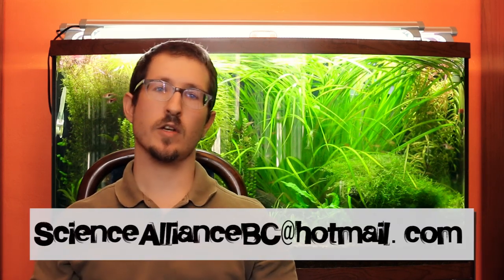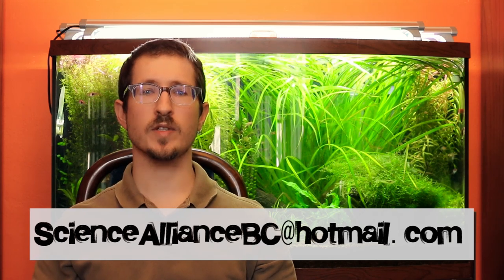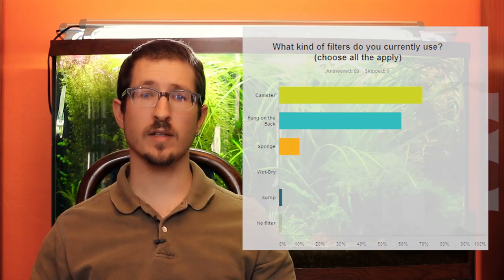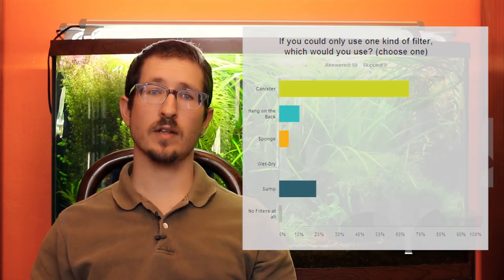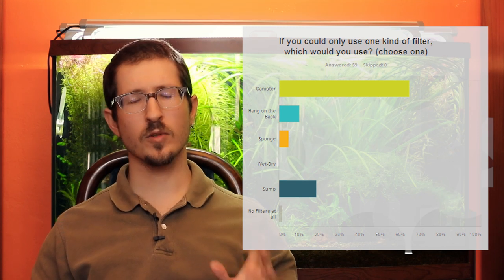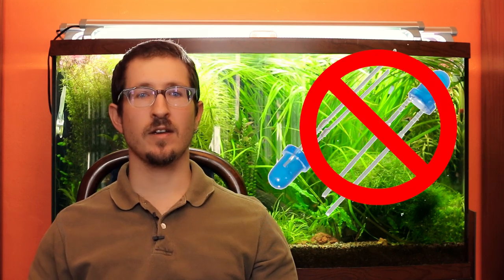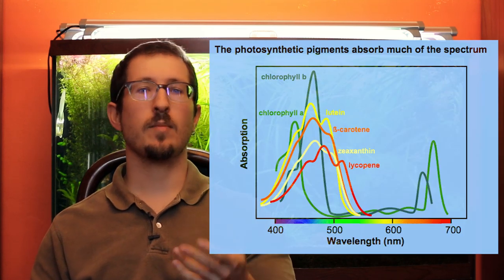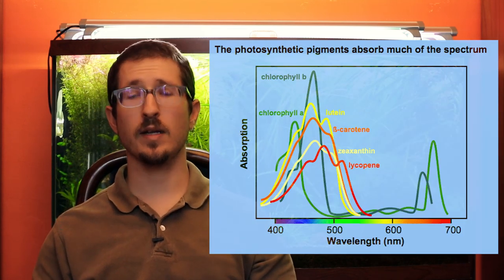Science Alliance Episode 4: Lighting. T5HO vs LEDs (Planted Tank)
Science Alliance Episode 4: Lighting-- T5HO vs LEDs

-Take the Poll: What kind of lighting do you prefer?

Music Credits
Artist: Rama Druma
Intro and Outro Song: Bouncer Time